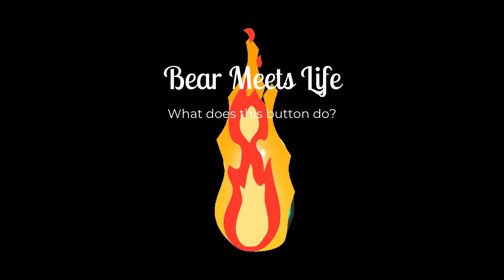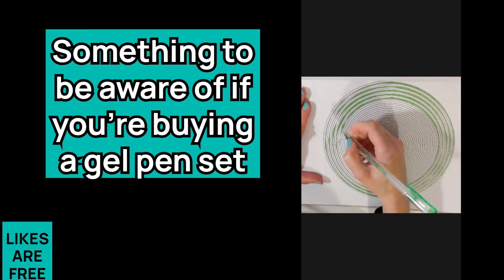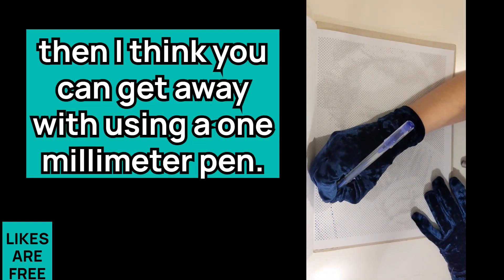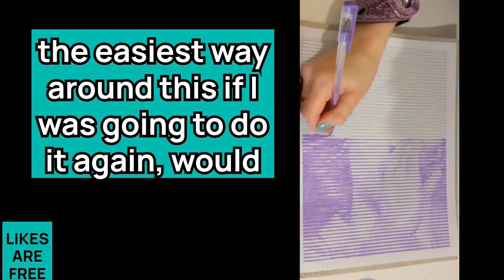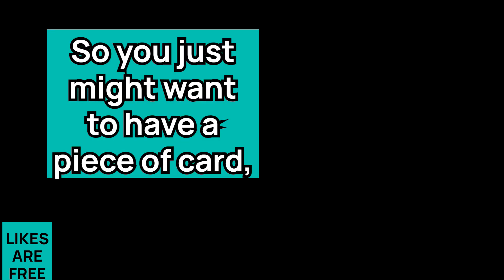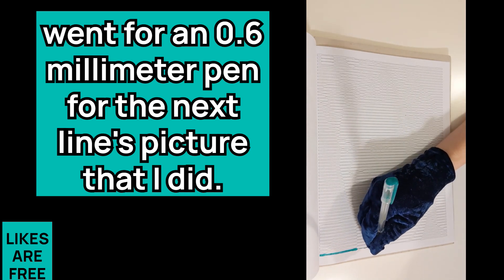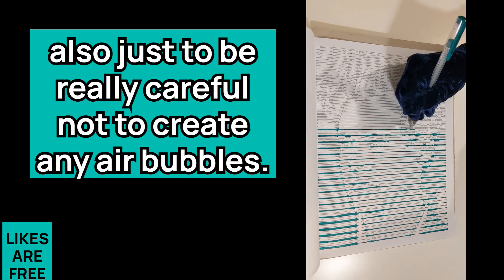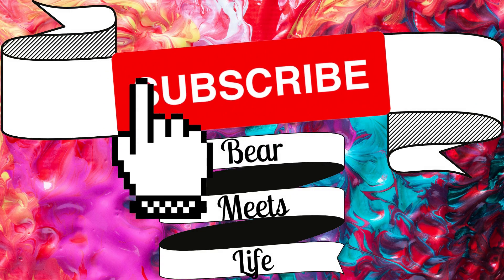Mistakes To Avoid With Adult Colouring Books & Lines, Dots & Spirals Pictures 5/6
How to avoid mistakes like choosing the wrong pens or pencils for your lines, dots and spirals picture, or colouring a picture the wrong way. Different styles of pens will have a big impact on your finished picture. I've also learned how to deal with pens running out if you have no duplicates or refill, how to stop gel pens bleeding through the page, and how to care for your gel pens to avoid air bubbles.

00:00 Choose the right medium
01:00 Know your nibs
02:20 Make sure you have duplicates/refills
04:00 How to avoid pen bleed
04:30 Colour spirals the right way
05:25 Colour lines the right way
06:40 How to avoid air bubbles

The pictures featured are all in the timelapse playlist below.

DID YOU KNOW that subscribers to this channel are 10% happier than non-subscribers? Only one way to test the theory though.

📚 BOOKS on Amazon UK:
Harry Styles Dots Lines Spirals Coloring Book
Harry Styles colouring book from the same author
More Harry Styles dots lines & spirals books
One Direction Dots Lines Spirals
Supernatural (TV show) Dots Lines & Spirals
The 100-Day Goal Journal (how I plan my channel)
I design notebooks for fun

🎨 Art Supplies:
Castle Arts gel pens
Their coloured pencils (better than mine!)
All Castle Arts Supplies on Amazon

🎵 Harry's Music:
Fine Line
Self-titled debut hardcover album book

💅 The nail varnish is essie Mint Candy Apple
If I'm wearing leather cuffs they were were handmade; Fossil's styles are similar

🎥What I used to make this video:
Google Pixel 3a
Dell Inspiron laptop
Equipment I plan to invest in...
4k Camera
SD Card
Switchpod tripod
Own this microphone already

Only updating socials as @savelikeabear (my personal finance blog) currently. Follow & tag me/tell me if you want Bear Meets Life updates on social

Why are my descriptions so long? My ASD means I like to cover every detail! If in doubt, I don’t leave it out. You’re welcome 🙃

Thank you so much for being among the first subscribers (or my very first subscriber!).